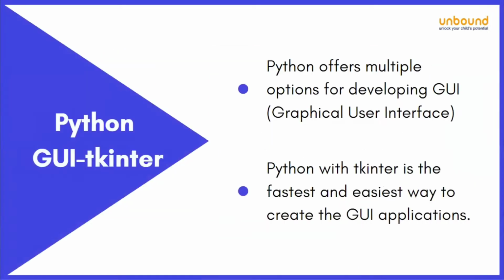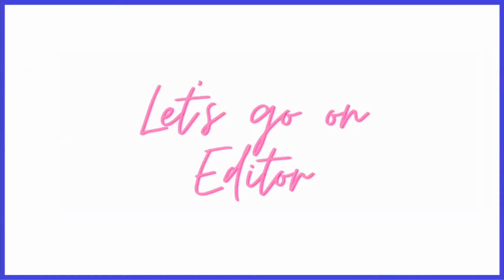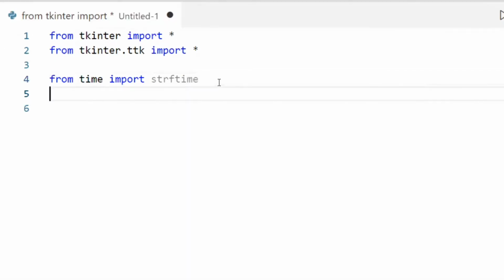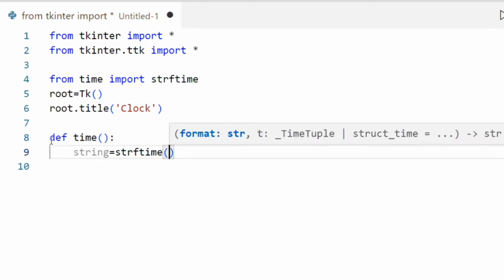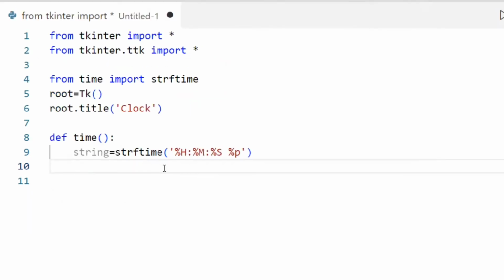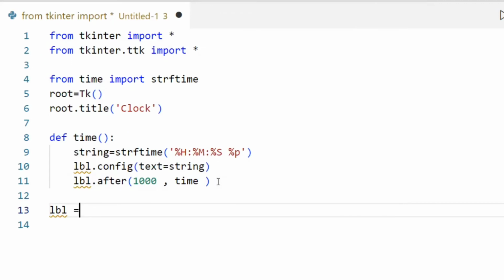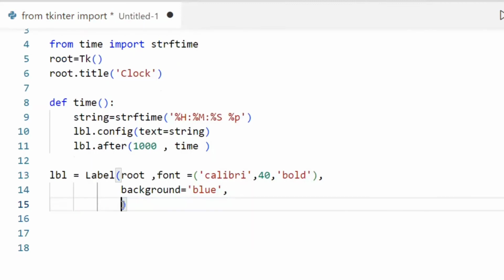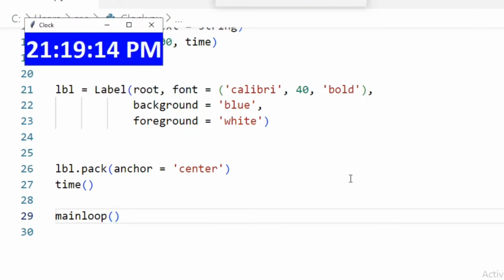Create a Digital Clock using Tkinter - Python | Lets Learn @Lets Unbound - Episode 14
Want to create a clock in just a few minutes? Take a look at tikenter, an easy-to-use Python library for building digital clocks.

Learning is always fun and creative at Lets Unbound.

Enroll your child in a Python course today!